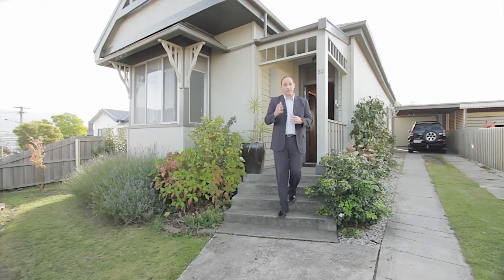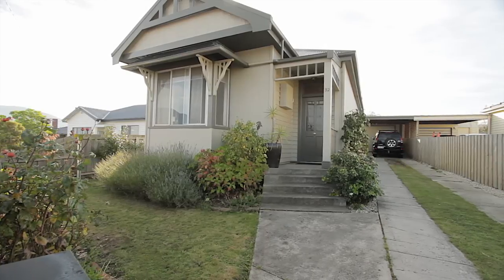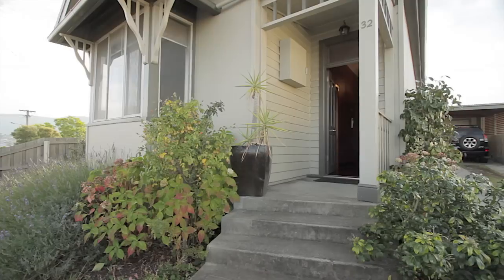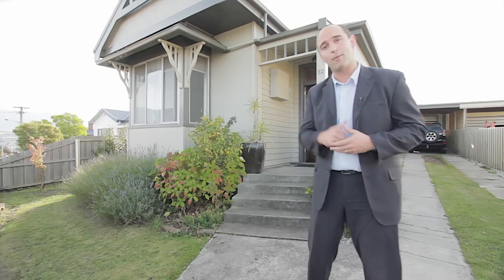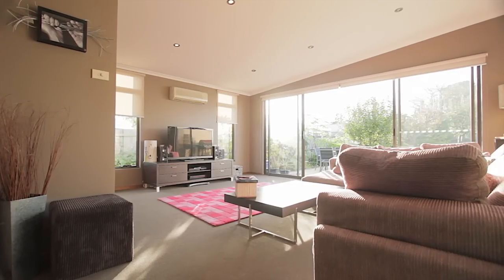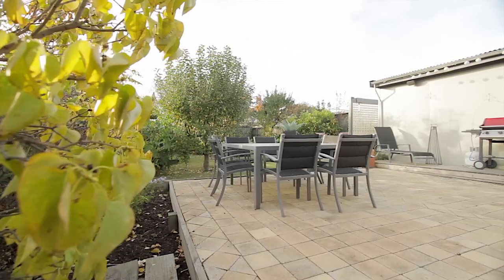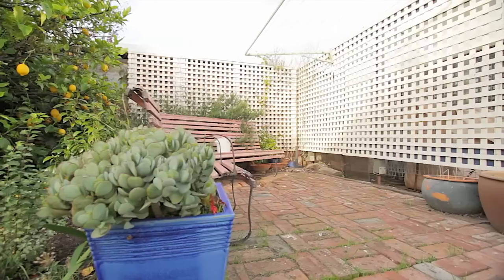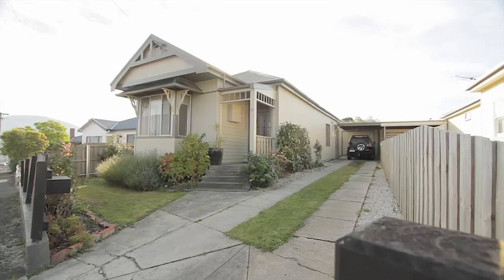Petrusma Property Profile - 32 Bayswater Road, Moonah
Chris Joyce